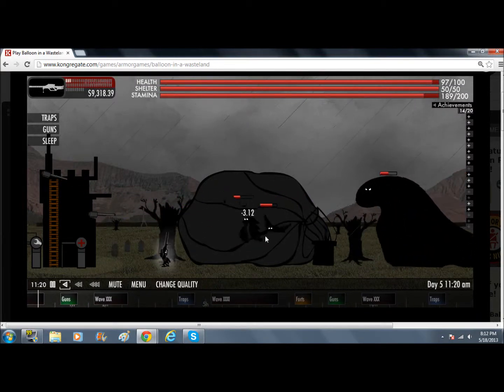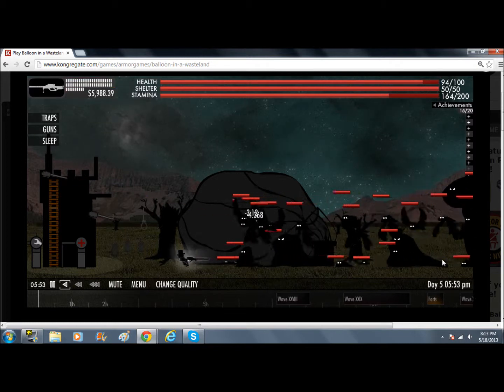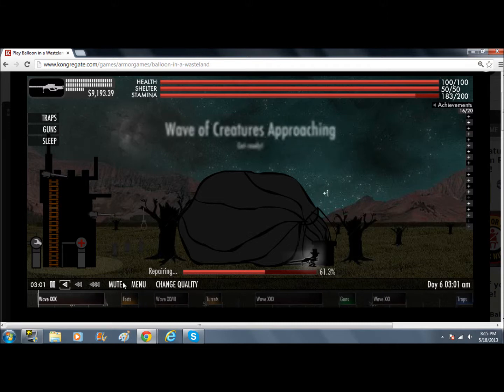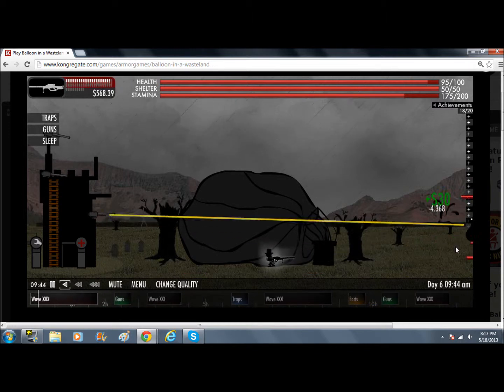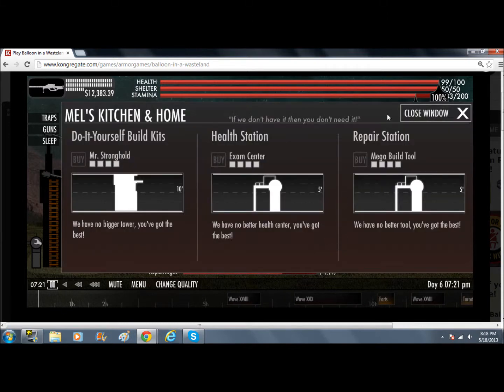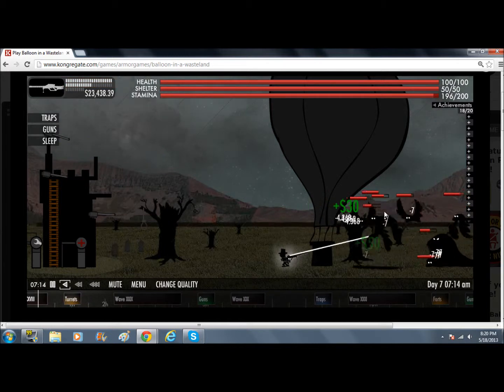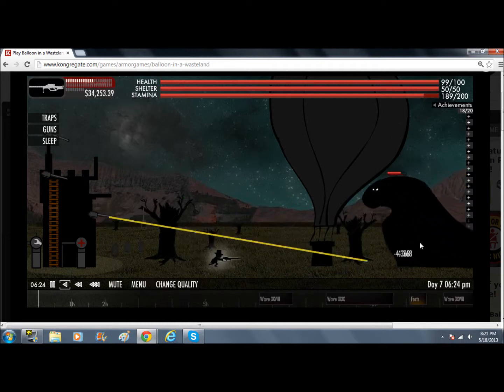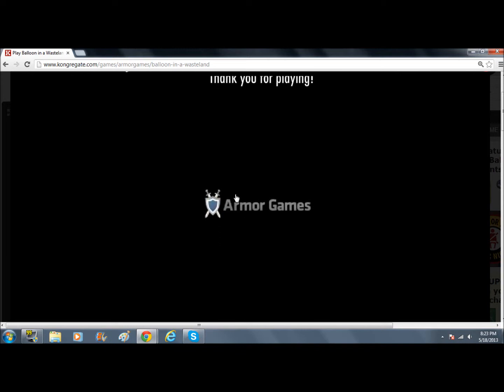Balloon in a Wasteland W/ Skolorbog Ep.3: Final Achievements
Leave a like for using a balloon as a mode of transportation!